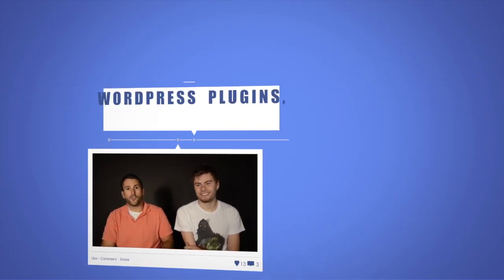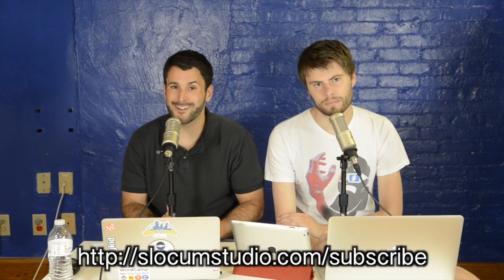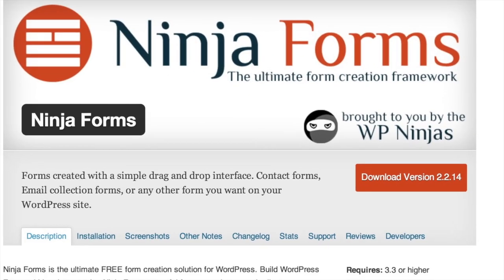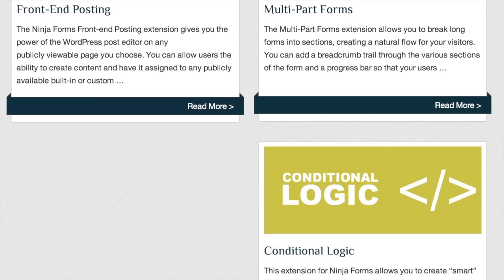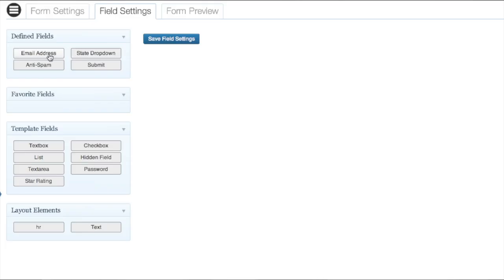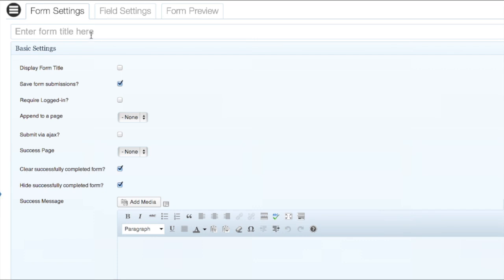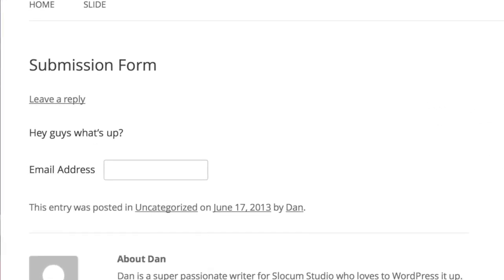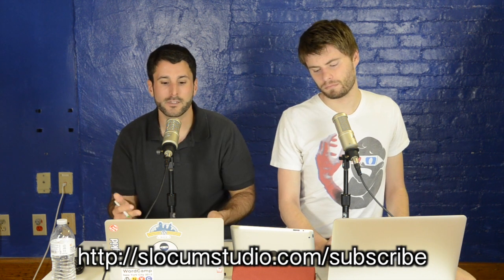Make Contact Forms on WordPress with Ninja Forms - PressThis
It has been a long time since we looked at some good contact forms for the WordPress.org framework. This time, we look at Ninja Forms, from the WP Ninjas, that is a freemium take on the WordPress contact form plugin.  Is it easy to use? What do the guys think of the pricing model for this when compared to the free nature of Contact Form 7 or the fully paid Gravity Forms?

FIND OUT!